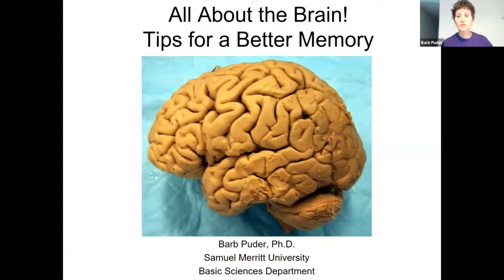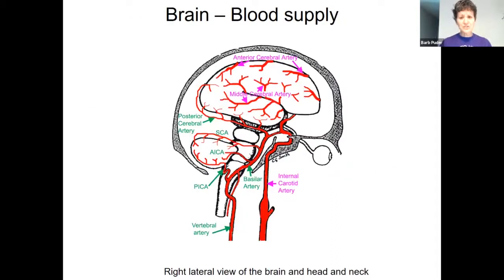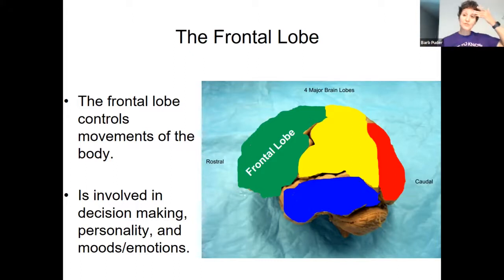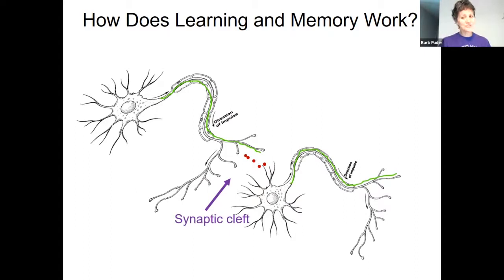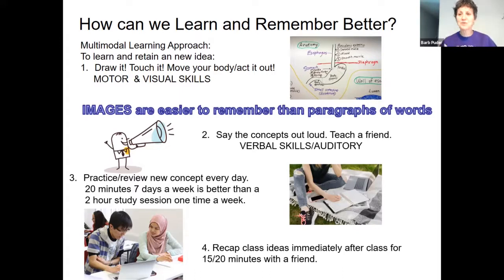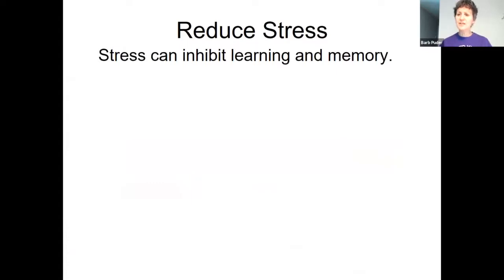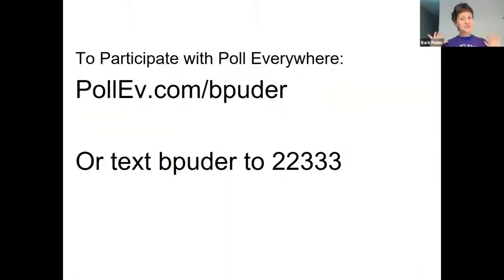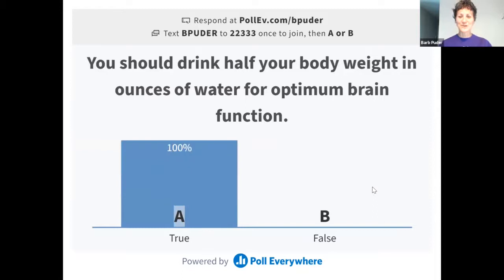Mind, Body, & Spirit Health Series #4: Cognitive Health and Optimizing Memory Function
Did you know that what you eat can have a direct impact on your brain health and memory? Learn more about how to optimize your memory by watching session #4 of the Sacramento Promise Zone 𝙈𝙞𝙣𝙙, 𝘽𝙤𝙙𝙮, & 𝙎𝙥𝙞𝙧𝙞𝙩 Health Series.

Connect to our Facebook page to learn about FREE and low-cost resources & opportunities